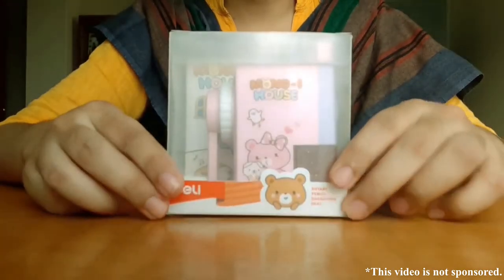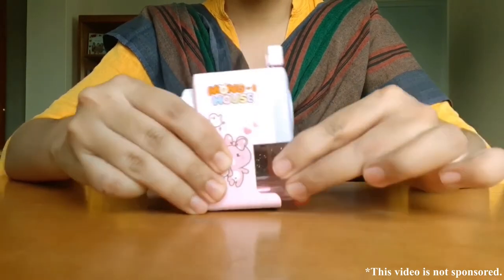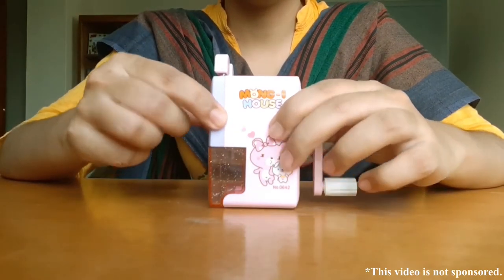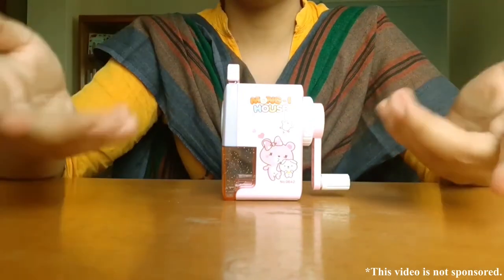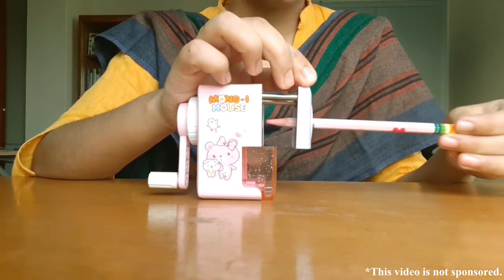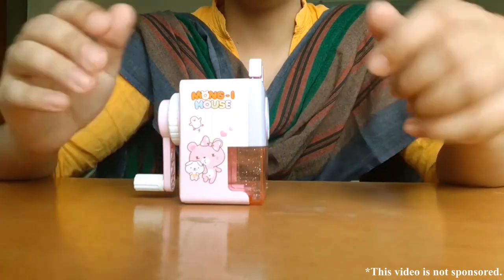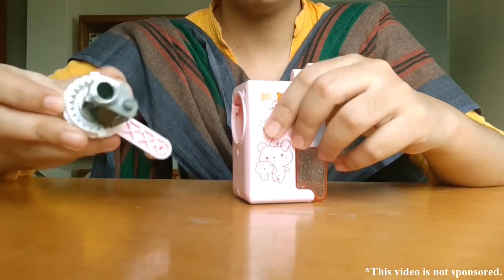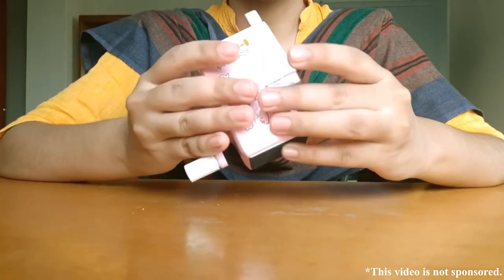How to use Rotary Sharpener | Manual sharpener | Handle sharpener | Helical pencil sharpener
actually the blade mechanism of this sharpener "doesn't cut" rather "shaves" your pencil & gives a very neat & smooth look to it. & also very satisfying nib or tip experience!